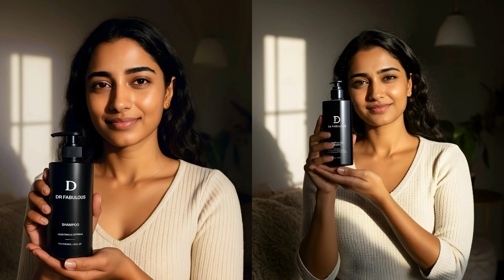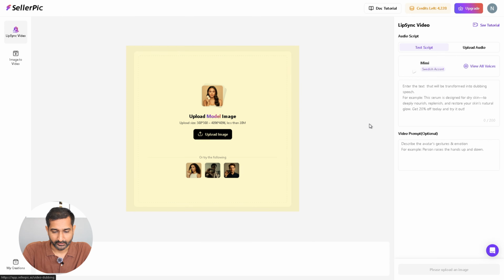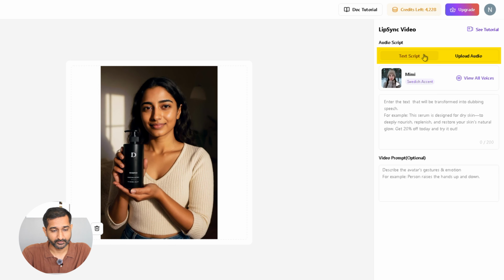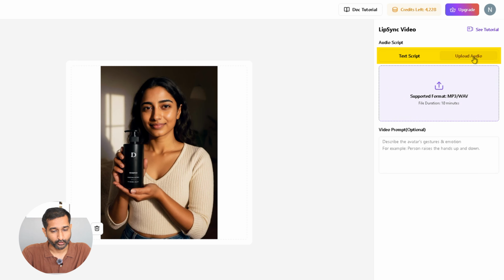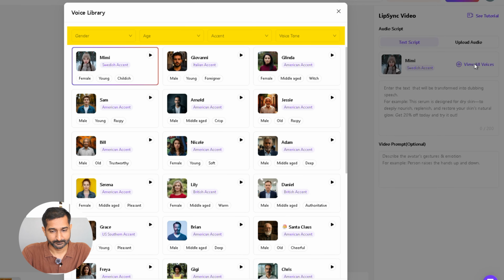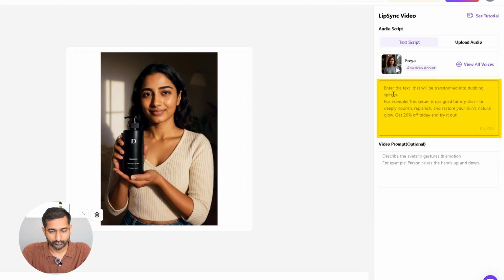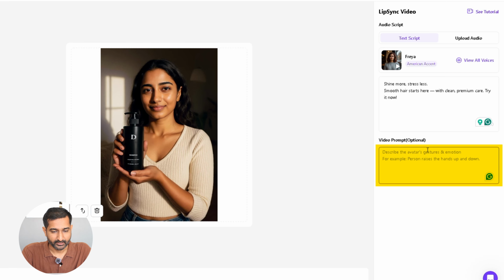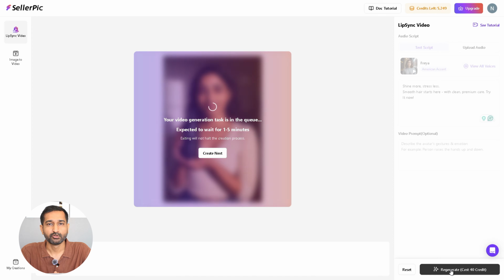Generate Lip Sync Video Ads with AI in Minutes!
Want to create stunning AI lip sync videos without a photoshoot? This tutorial will show you how to go from an image to lip sync AI video in minutes using the latest AI tools like Kling AI and others. Whether you're a content creator, marketer, or product seller, this guide will help you use AI lip sync and AI video maker tools to create engaging talking model videos, perfect for ads and promotions.

Timestamp:
00:00 Intro | Lip sync Video | Lip sync AI | Sellerpic AI |
00:28 Sellerpic lip Sync Video | Lips Sync Video generation | Talking model video,
3:44 Outro | Sellerpic tutorial | Sellerpic product photography | Product Video maker | Product with Model talking

We’ll walk you through how to:

Generate lip sync animation from static product images
Use AI lip sync tools for realistic mouth movement
Turn images into AI avatar lip sync videos
Add your own voiceover, lip syn,c or script
Create AI ad creation without the need for a camera

No need for a photoshoot — with this AI lip sync video generator, your product can talk in seconds! Learn how to use lip sync AI for free, make 2D animation, and explore text-to-video AI options with tools like Sellerpic, Kling AI, and more.

Whether you want to make talking ads, create a lip sync video AI, or understand how to make AI lip sync video, this is your go-to tutorial. Perfect for AI avatar, AI animation generator, and e-commerce product video creation.